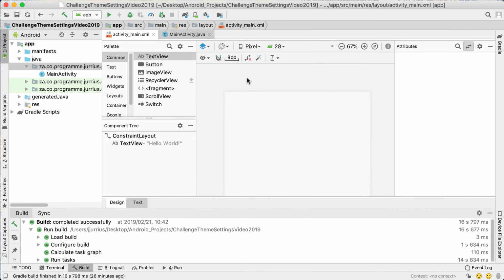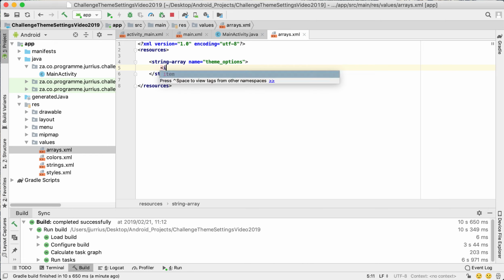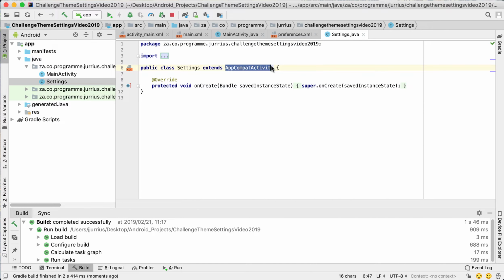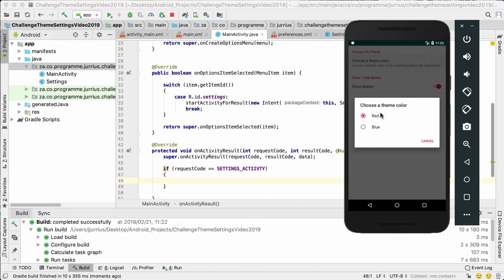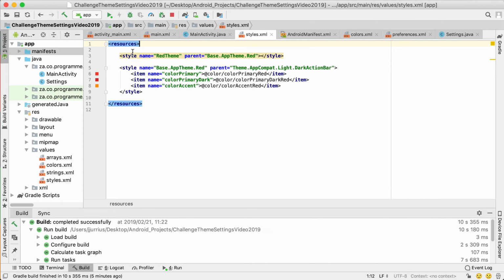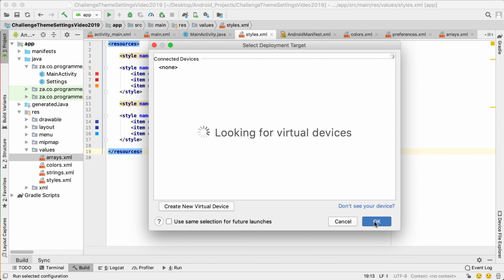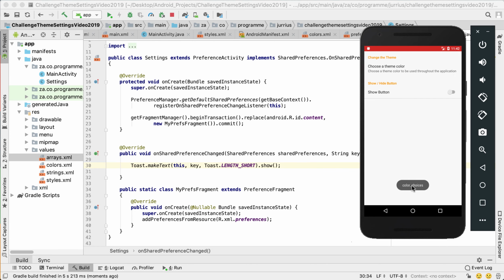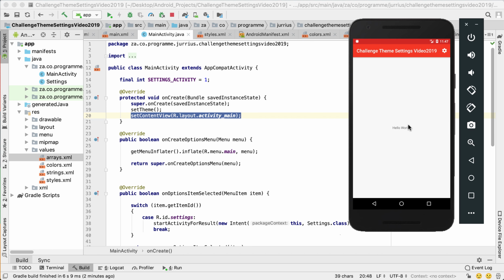39. Challenge Solution - Theme Settings Part 1 (AS 3.3)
Solution to the challenge in video 38. Part 1